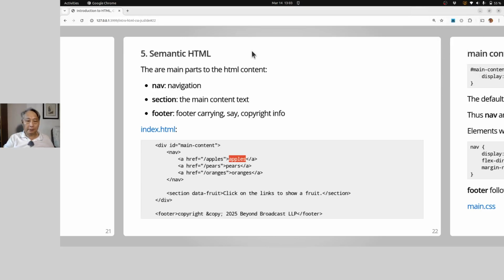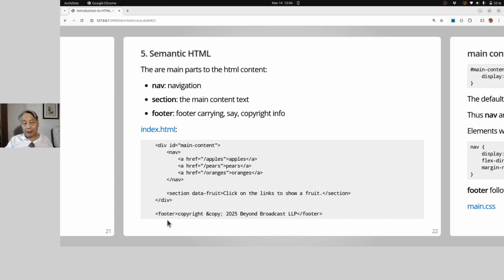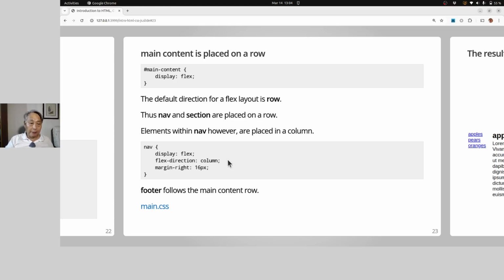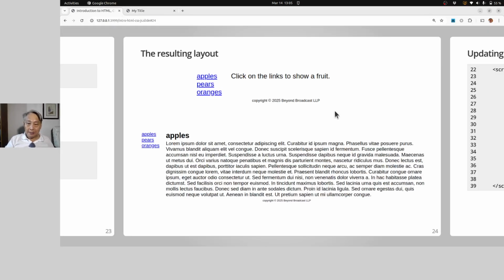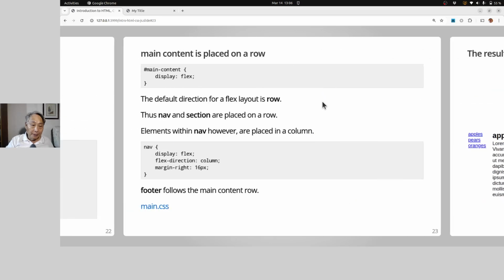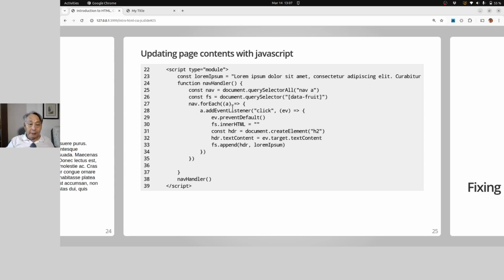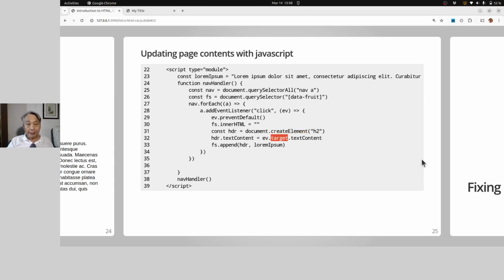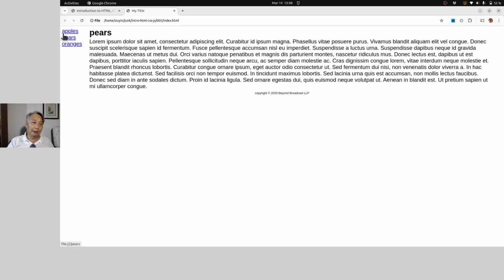Introduction to HTML, CSS and javascript. Part 5.